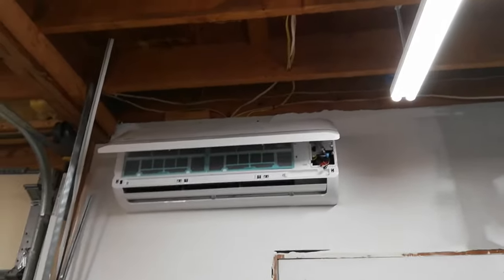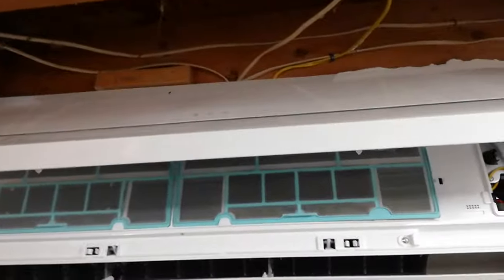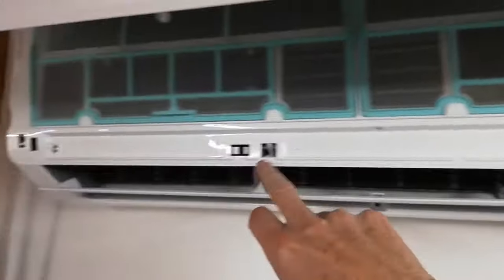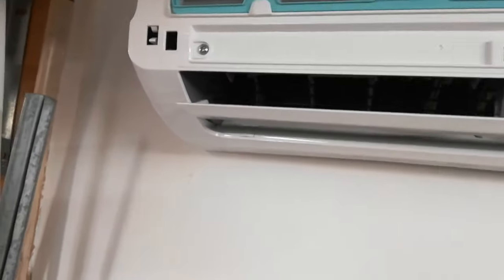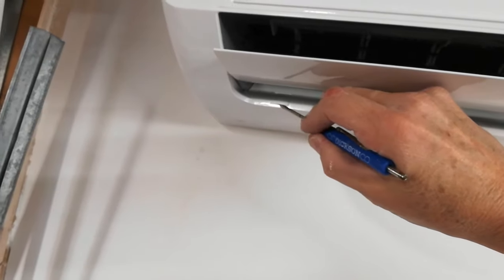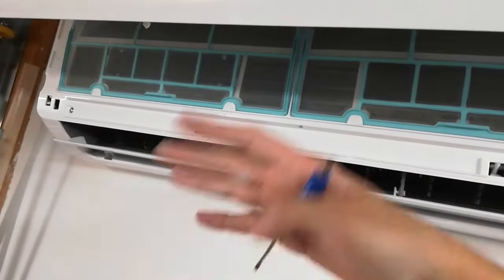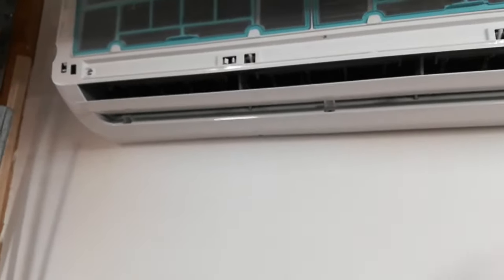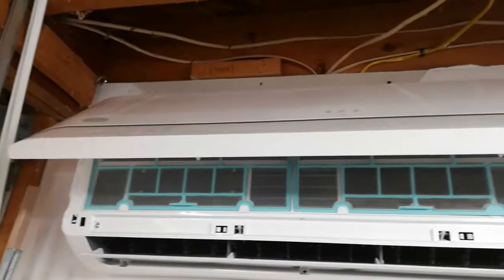Carrier Mini Split cover removal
How to remove the Carrier high wall unit cover for service, cleaning, or painting around.